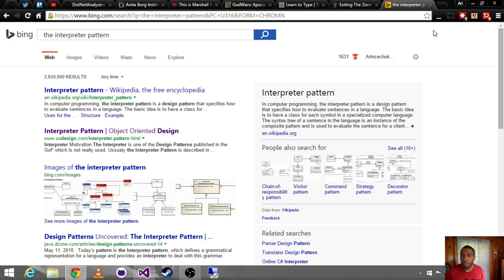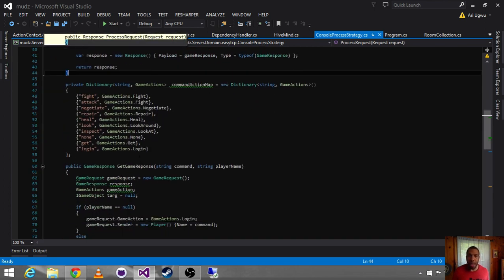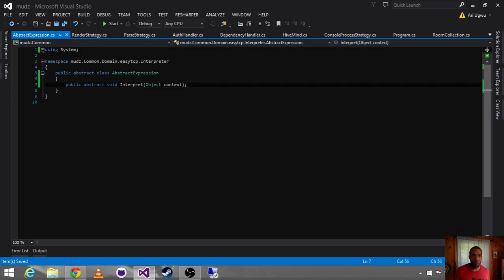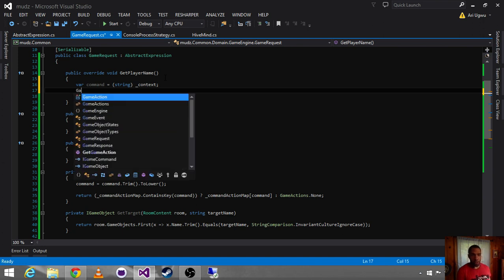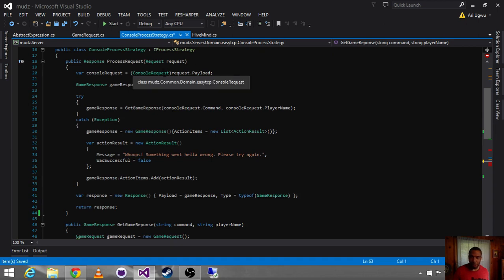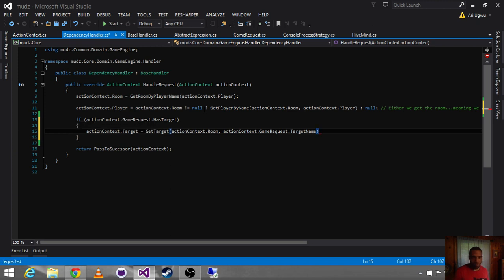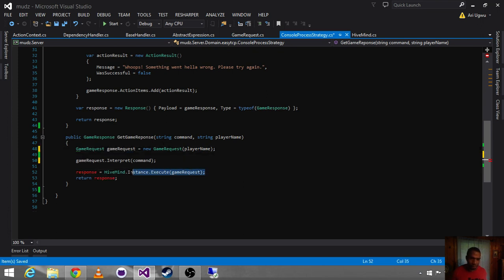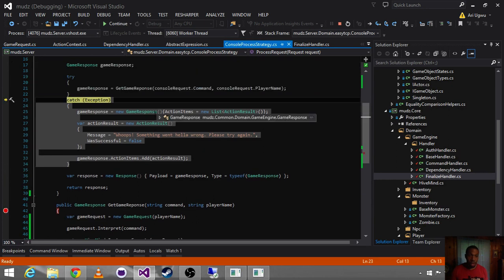C# Design Patterns: Interpreter [Day 1 of 2]